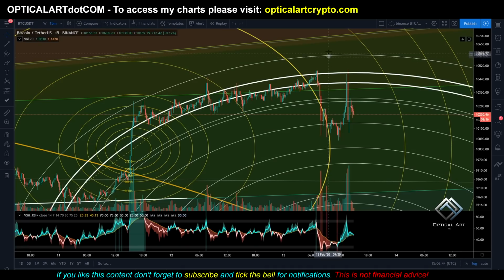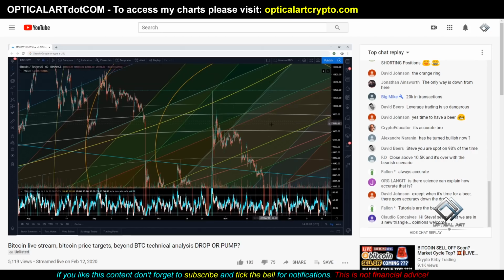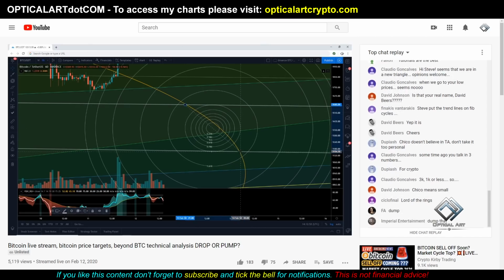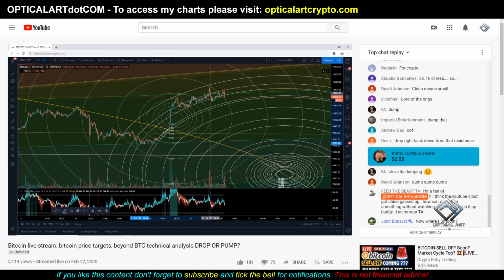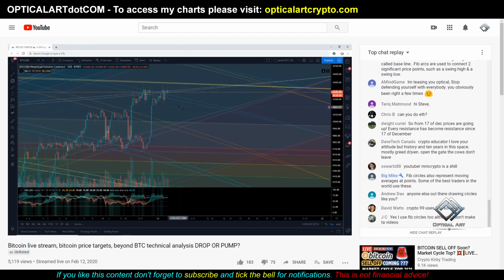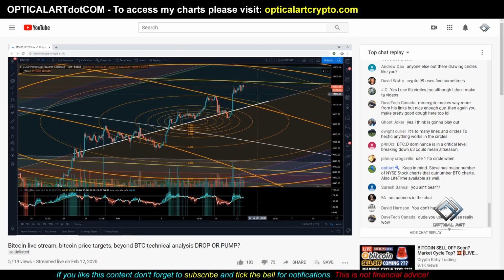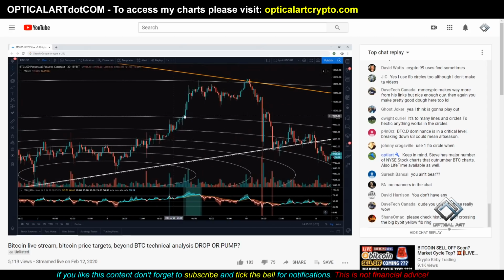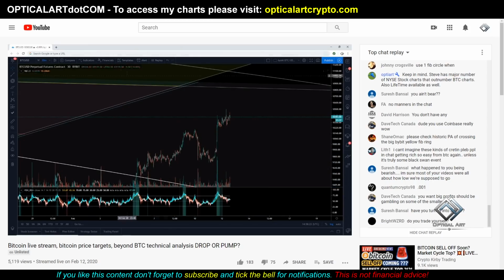I share my methods how to find bitcoin price targets & pivots for dumps and pumps. BTC trading & TA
I show you my technique for finding and place fib circles to predict price pumps and dumps as well as price targets for resistance and support levels. I have one of these charts available for all to view on my twitter page.
Some of these clips are from yesterday's bitcoin live stream.

All charts play out live on all devices and are shareable which means you can save them as your own. Website to access charts
Subscription options including charts for stocks